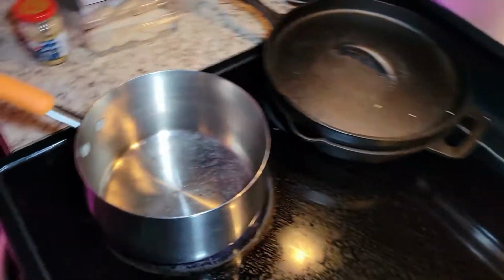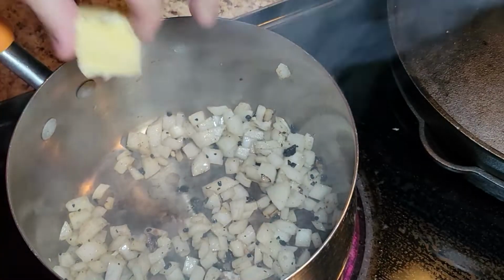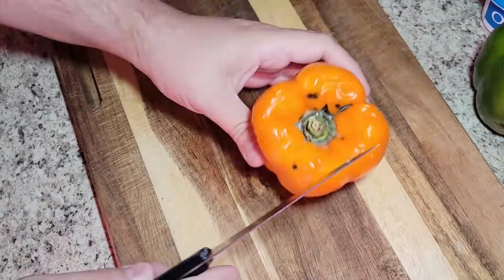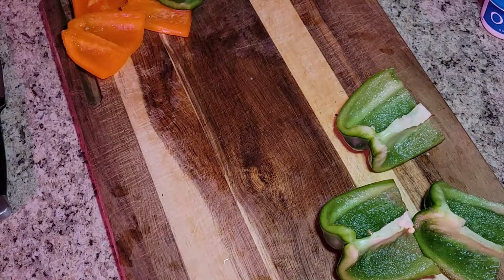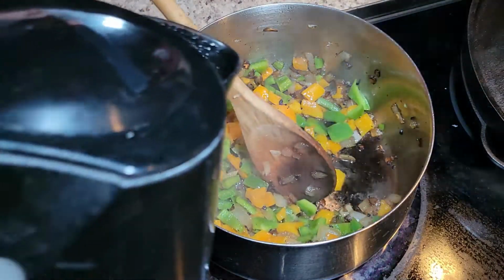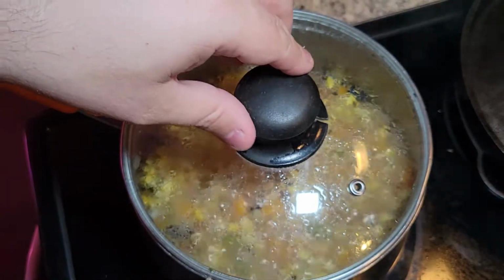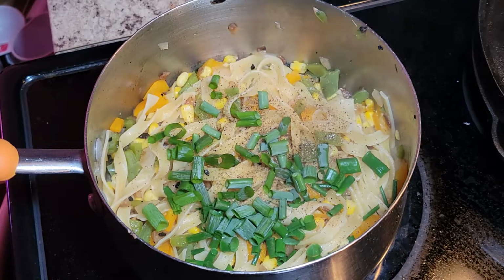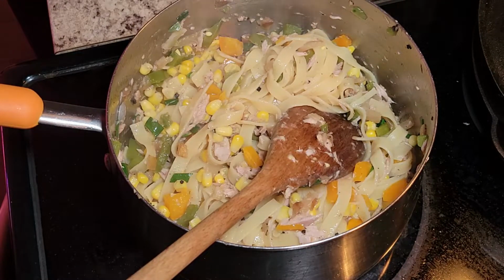Pasta con Atún en una olla // One Pot Pasta with Tuna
¡Bienvenidos a mi canal de cocina, donde la creatividad y la espontaneidad se unen para llevar la cocina simple a todos los hogares! Aquí, encontrarás una variedad de deliciosas opciones sin la necesidad de seguir recetas o listas de ingredientes estrictas. Simplemente, nos enfocamos en utilizar lo que tenemos disponible para preparar platos maravillosos.

Si estás buscando nuevas ideas para tus comidas rápidas y deliciosas, has venido al lugar correcto.

Aquí no hay límites para tu creatividad culinaria. ¡Súmate a esta experiencia de cocina para todos y déjate llevar por la magia de combinar ingredientes y texturas de manera espontánea!

Así que, si deseas descubrir cómo cocinar de forma fácil y rápida, sin seguir recetas complicadas, ¡suscríbete a mi canal de cocina y únete a esta aventura culinaria llena de diversión y sabor! ¡Encuentra la inspiración para tus comidas diarias y disfruta de una cocina sin límites!